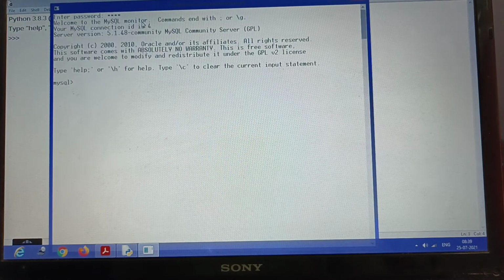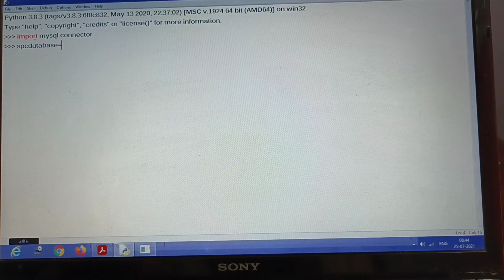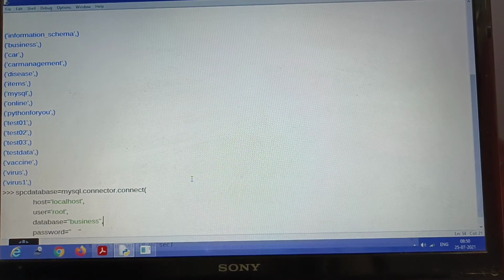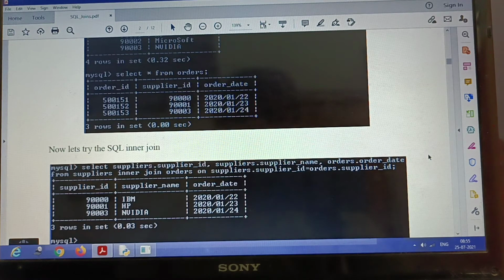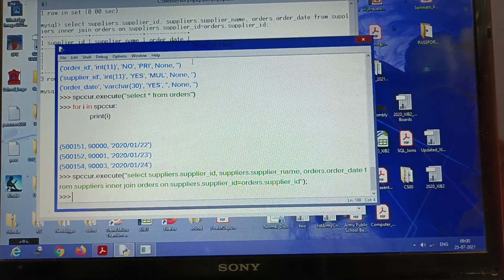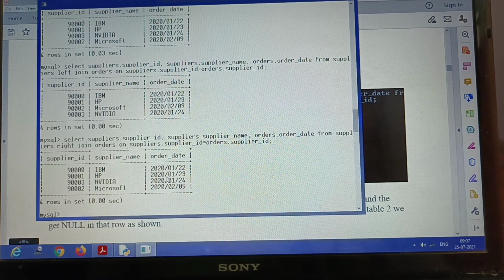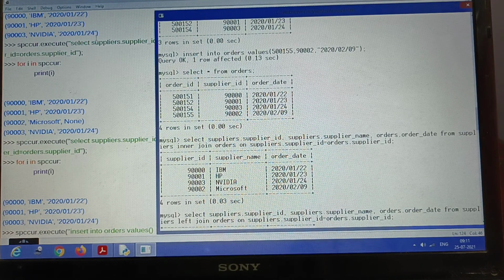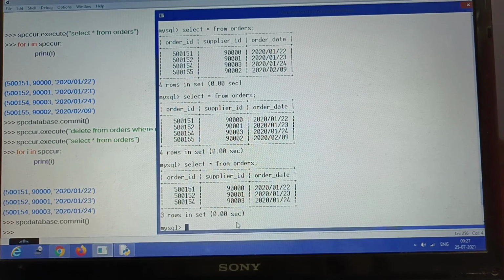Connecting to MySQL from Python and implementing SQL Joins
You will see how we have used Python and implemented all MySQL command from Python. From simple DDL commands as show databases to SQL inner join and left / right joins also executed. Watch till the end.